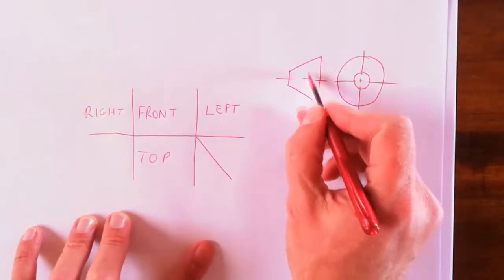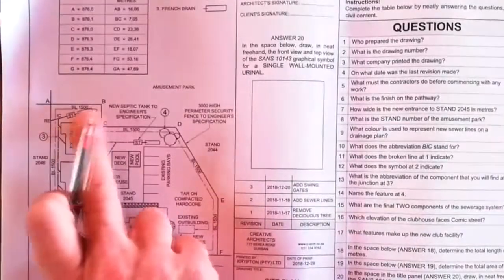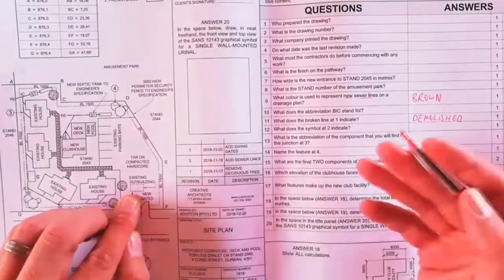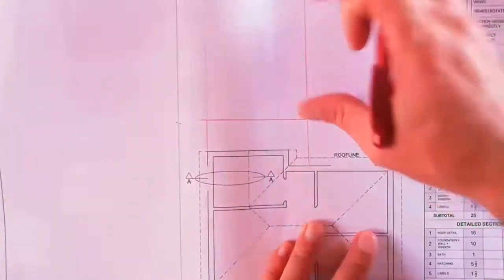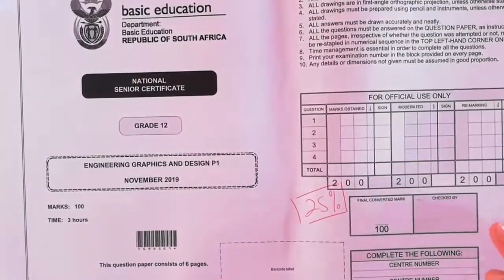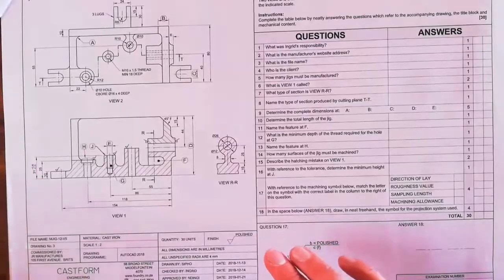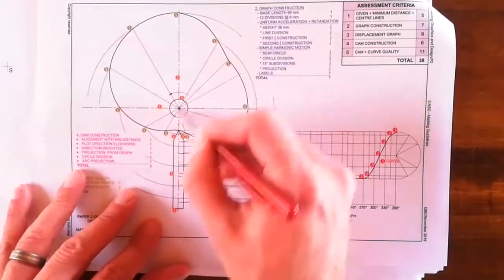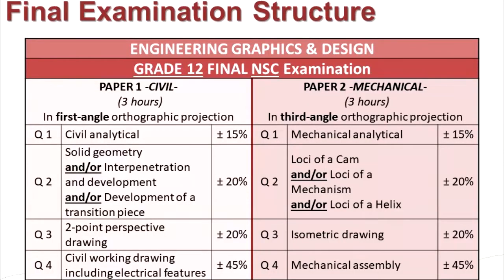How to Prepare for your Final Exam! SECRET STRATEGY REVEALED for Paper 1 and 2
A "How To Tutorial Video" on How to prepare yourself for the FINAL Grade 12 Exams!

In this video I reveal HIDDEN MARKS in each paper that are up for grabs if you know where to look for them. I further discuss in depth how to approach Paper 1 and 2 to MAXIMIZE your results!

I also reveal a SECRET STRATEGY - proven to NOT work!

All the best with your preparations... Draw, Draw, Draw, Draw...

Presented by Stefan Kleyn - Global Leadership Academy.